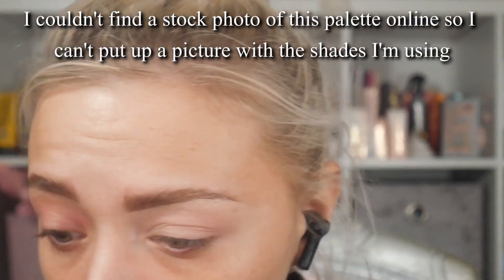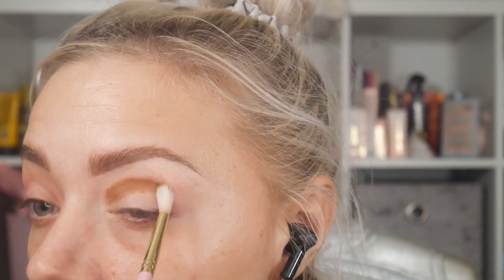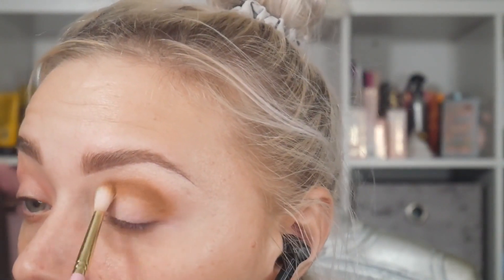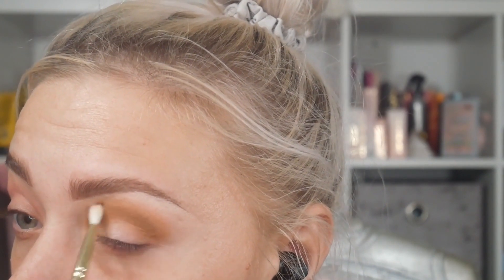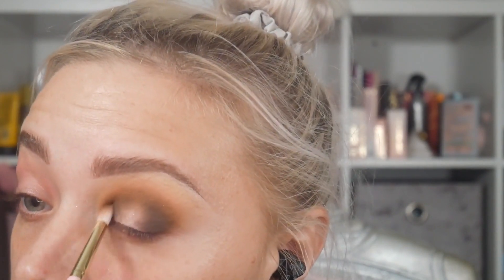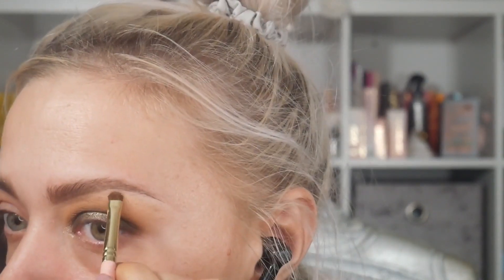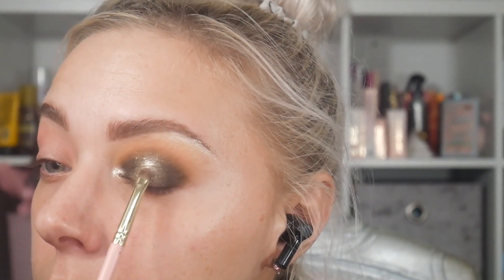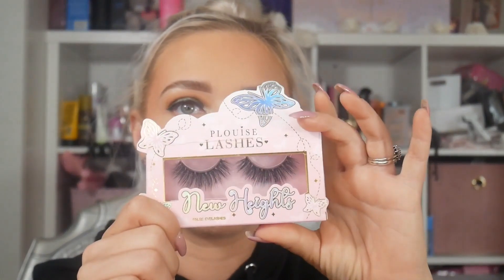NEW P.LOUISE GOODIES! | TIMELESS TREASURES PALETTE, LIP KIT, BLUSHES & MORE! | ADVENT CALENDAR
Today I wanted to have a play with some of the goodies I got in the P.Louise advent calendar so let’s dive in! It’s worth noting that the Timeless Treasures palette has now been released but as a 2 drawer palette (like the money shot palette) whereas the one in the calendar doesn’t have the extra shades in the drawer.

Products marked with ** may have a better discount on TikTok shop (Linked below)

❤️Amazon Storefront

😘Makeup Must Haves

*LookFantastic: LFTFIERCEBEAUTY for 20% of your order (some products excluded)